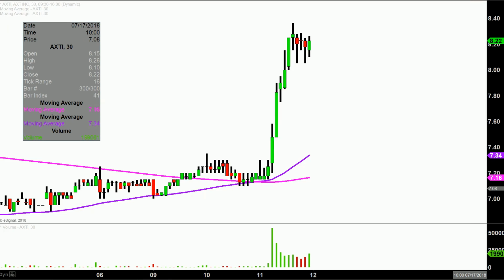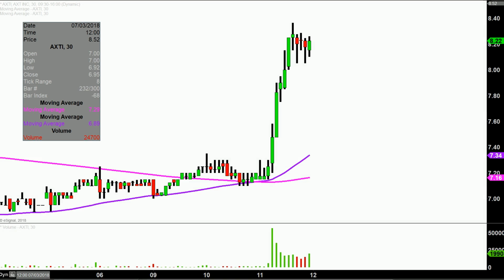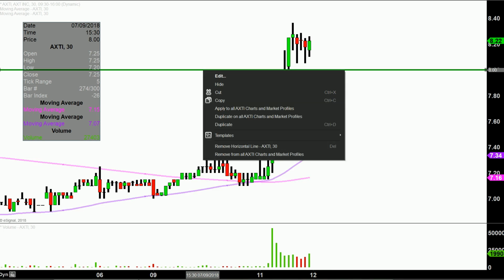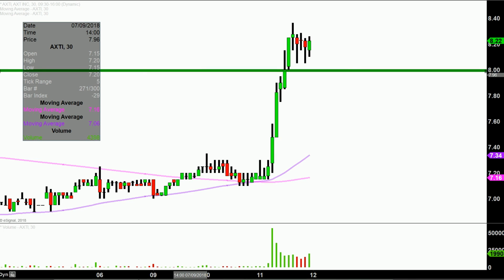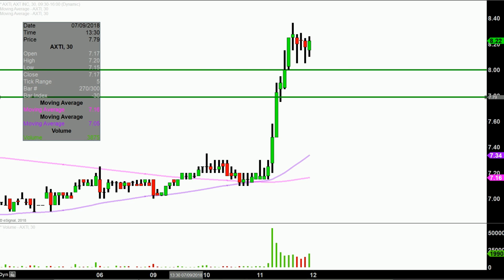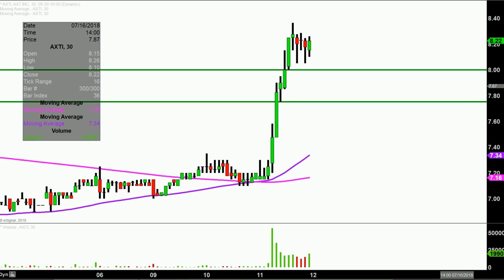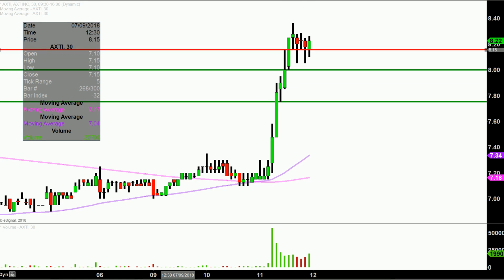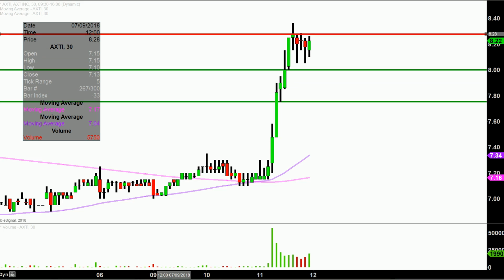AXT, Inc. - AXTI Stock Chart Technical Analysis for 07-11-18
Learn how to read stock charts and identify technical patterns as ClayTrader does a quick stock chart review on AXT, Inc. (AXTI).